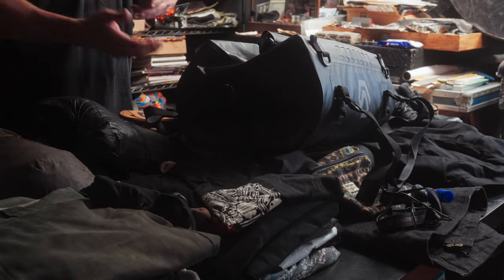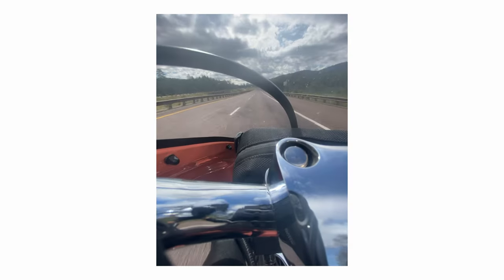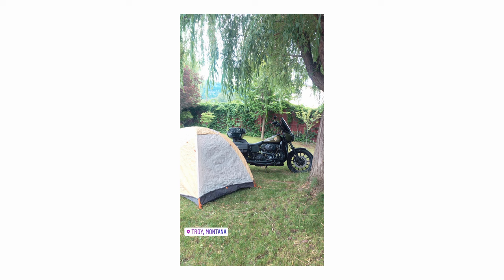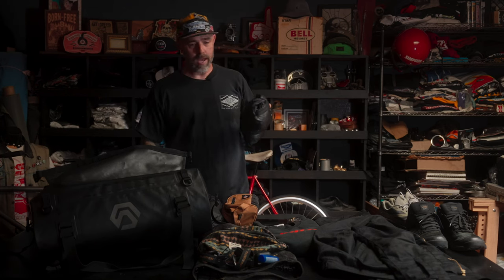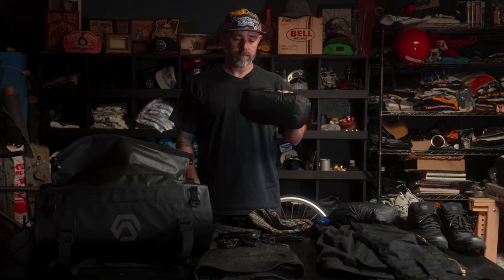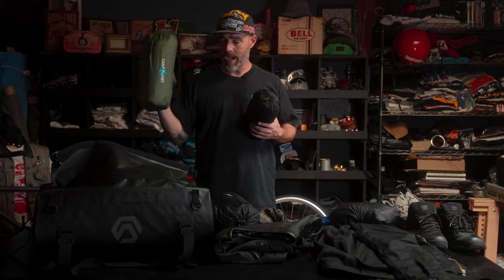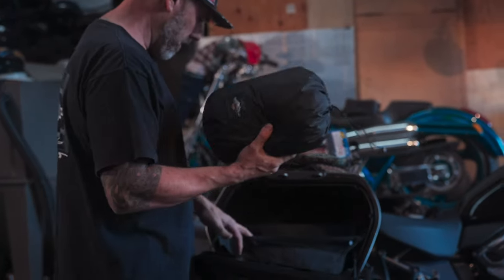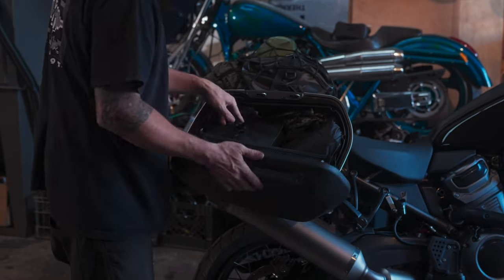Packing & loading the Harley Davidson Pan America | Episode 2: Coast to coast tour packing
Part two of the series: Packing list for the Harley Davidson Pan America, riding across the United States and the specific brands/components from riding gear, rain gear, shoes, tools, helmets, and more.

Chapters:
Intro / Overview: 00:25
Route: 01:12
Previous tours and bikes: 01:57
Gear overview: 02:54
Main luggage: 03:31
Matador Toiletry Pouches (travel hack): 07:06
Rain Gear: 08:53
Camp Gear: 10:13
Ride Gear | Akin Moto: 11:20
Shoes: 14:04
Pan America, packed: 15:32
Cargo Net: 15:47
Sport Side Case Luggage: 16:14
Portable tire pump and patch kit: 16:28
Multimeter: 16:56
HD Pan America Tool Kit: 17:13
Rain Gear, stowed: 18:25
Bell SRT-Modular Helmet + Transition Visor +: Cardo comm. device: 18:59
Handlebar Risers: 20:30
Windshield, extensions: 20:54
Bar bag: 21:06
Phone mount: 21:30
Aux. USB port for mobile charging: 21:51
Riding gloves | Akin Moto: 22:45
Highway pegs: 23:42
Outro: 24:33

Shot and edited by Kevin Pak